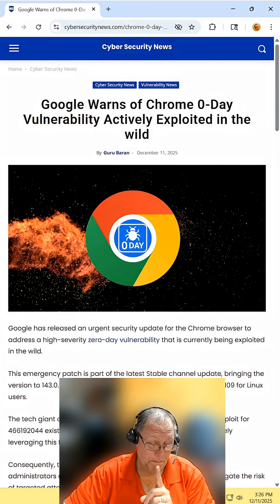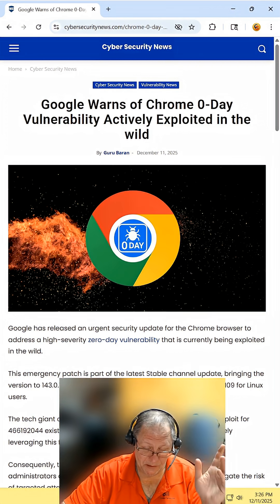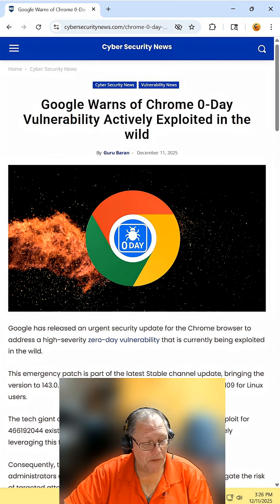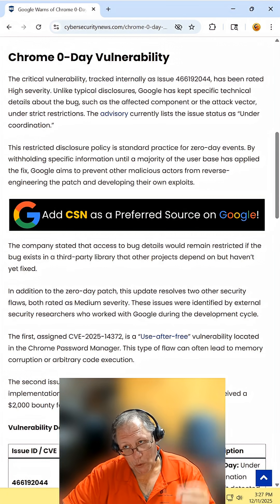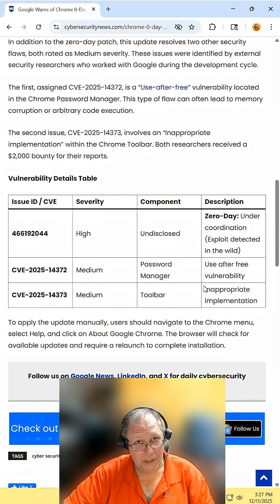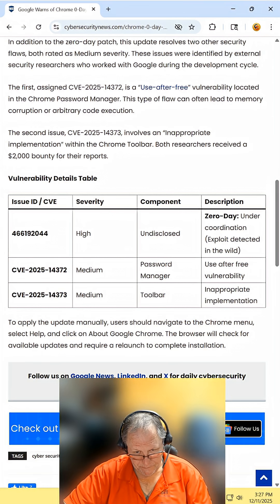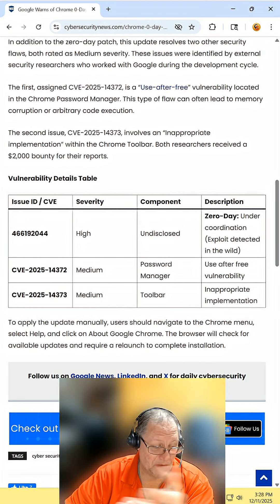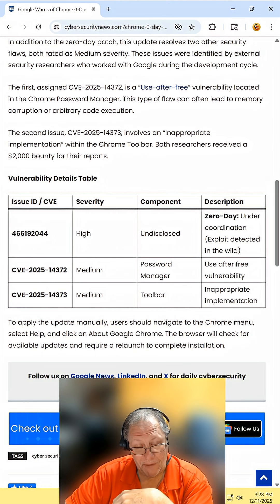12 11 2025 Update your Chrome its so bad Google is not telling us what is wrong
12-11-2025 Update your Chrome - its so bad Google is not telling us what is wrong.
All they are tell us is Do It Now -- Active 0-Day Exploit.